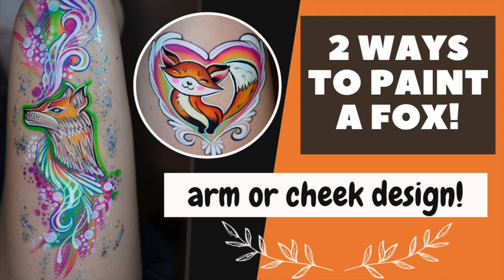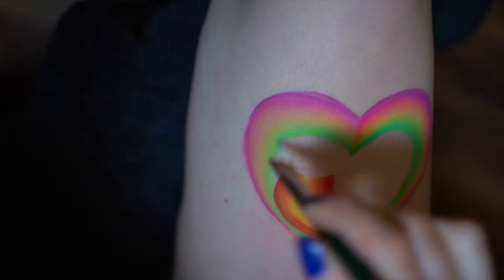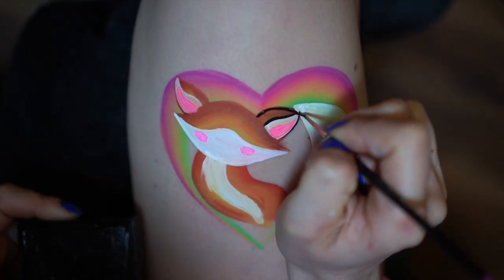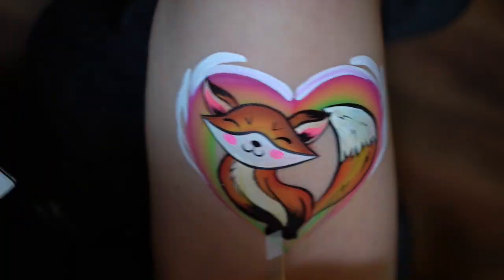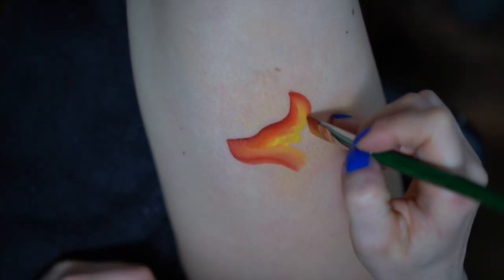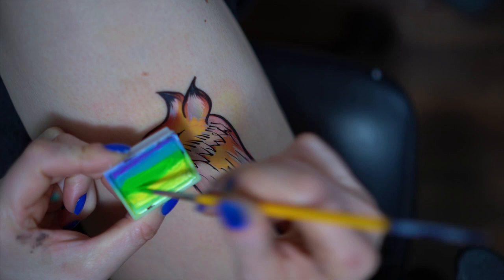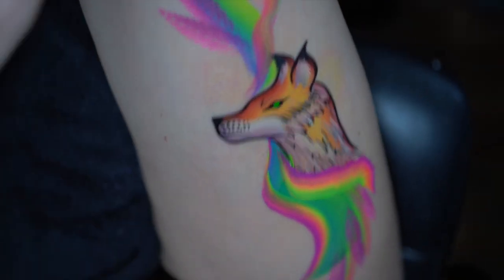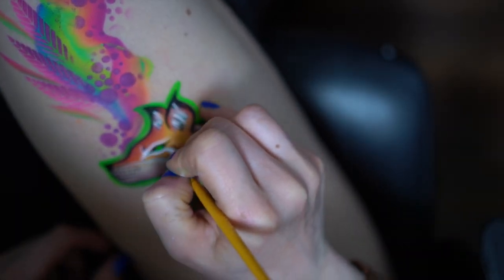2 WAYS TO PAINT A FOX (arm or cheek design)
In this video I'm going to show you how to paint small foxes, that can be used as cheek or arm designs for your clients.

Arm painting is a fantastic alternative to face painting and it's especially loved by kids who don't like to get their face painted as well as teenagers who think that they are too old to get their faces painted (but we all know that you're never too old for that, right? 😉).

It's important to practice small designs as well as the full face ones.

Hope you'll find my video helpful. Enjoy!

To learn how to do a full face fox design please check my previous video

FIRST DESIGN:
* split cake with purple, neon pink, yellow and green by Fusion from MERMAIDS & UNICORNS PALETTE ( I uses it to paint the heart)
* homemade split cake made with yellow, orange, red and black made TAG and Diamond FX paints  (I used it to paint the fox)
*neon pink by Diamond FX
*1/2" flat brush by Protege 523 Short Shader
* 3/4" flat brush by Protege 523 Short Shader
* Leow Cornell Round Brush no. 3
*liner brush no. 0 by The Face Painting Shop
* Fusion Prime Strong Black
*Fusion Paraffin White

SECOND DESIGN:
* split cake with purple, blue,  neon green, yellow and white by Fusion from MERMAIDS & UNICORNS PALETTE
* split cake with purple, neon pink, neon orange, neon yellow and teal by Fusion from MERMAIDS & UNICORNS PALETTE
*stencil with feathers by BAM no. 1409
*stencil with different size dots that I bought a long time ago in a local craft store and unfortunately there is no name or brand on it
*1/2" flat brush by Protege 523 Short Shader
* Short  3/4" flat brush by The Face Painting Shop
* American Painter no. 2 Round Brush
*liner brush no. 3 by Superstar Roxarosa
*Fusion Paraffin White
* homemade split cake with teal, white, neon pink and purple ( I used the pink and purple side for the feather stencil)
*homemade chunky glitter made with blue chunky cosmetic glitter and aloe vera gel

THANKS! x